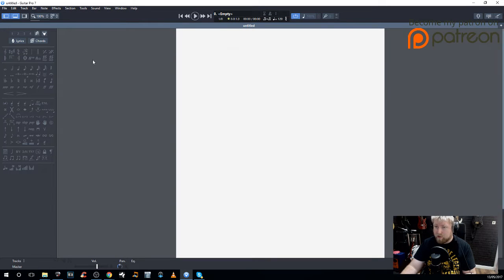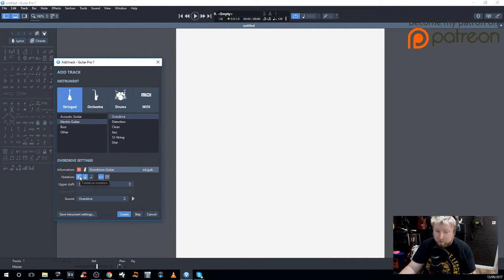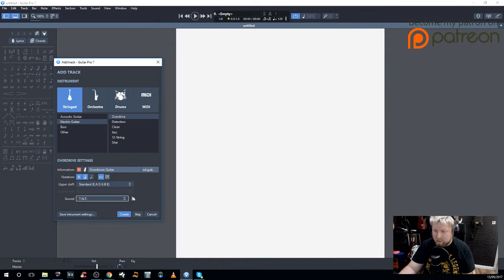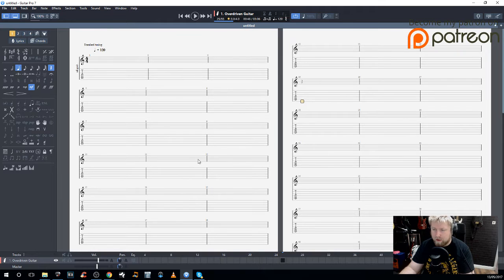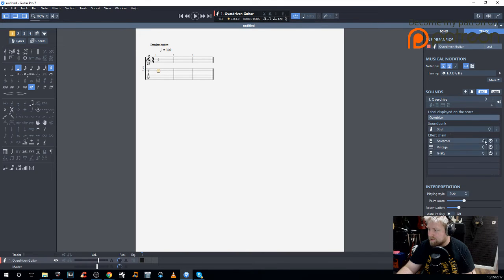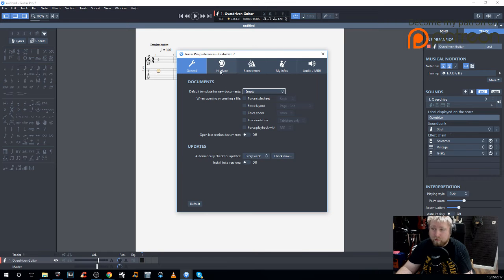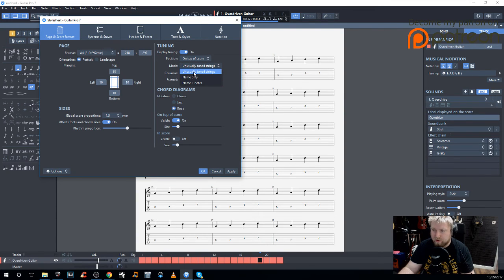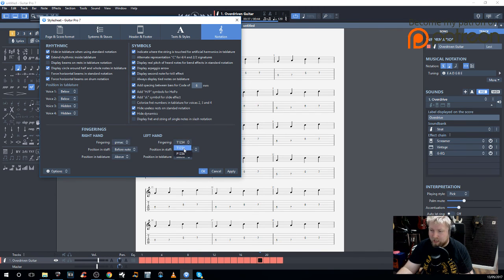Guitar Pro 7 Tutorials Part 1 - Creating & Setting Up A New File - Levi Clay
My Music